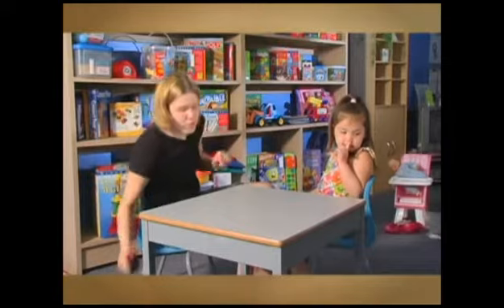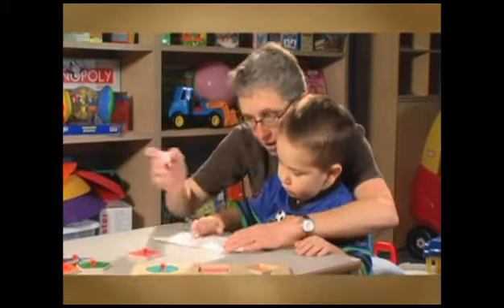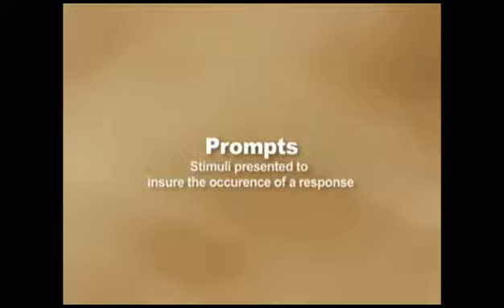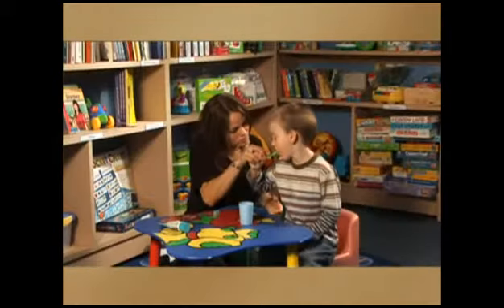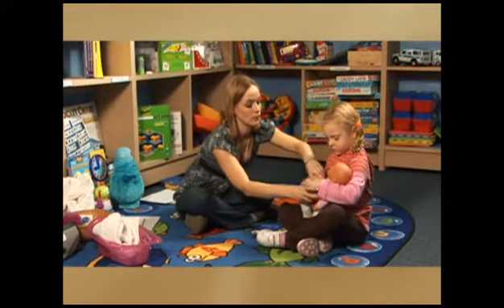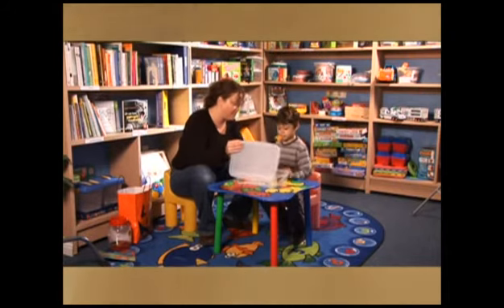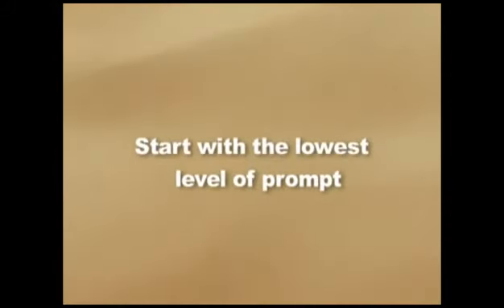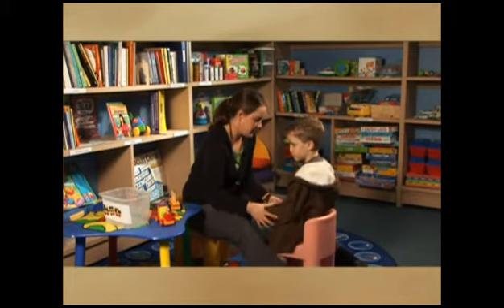ABA Autism Training For Therapist You can also choose to be ABA THERAPIST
Would you like to join the ABA Therapist staff of Children's Treatment Centers with Autism?
Watch this video, it's great to work with this community
I tell you something

Overview
-In California according to SELPA and the Department of Education You have more than 112 thousand children with autism from one year to 22 years of age
-Nearly 50% of the population of children with Hispanic autism
-Only in California there is a deficit of more than 56,000 RBT Therapists (IN HOME)
-Daily Autistic Clinic seeks these RBT Register Behavior Technician Technicians for hiring
How is the Work?
-Generally the work to be done is after school from 2 pm to 7 pm Monday through Friday
-Remove the RBT ceriticado is very simple (Minimum requirements is to have Hight School and after a training you can access the exam)
-If you speak other languages, it is a great opportunity to help more families

Benefits
-Rate: $ 18.00 - $ 23.00 per hour (Applicable rate according to qualification and experience)
Mileage reimbursement
$ 0.535 cents per mile (mileage reimbursement rate - personal vehicle).

If you have bacherlor Degree in Psychology you do not need to have the RBT certificate

NOW IT IS TIME FOR  DECIDE YOU

Read California, data on the population of Hispanic children with autism have increased significantly